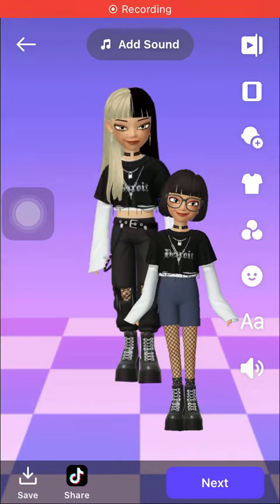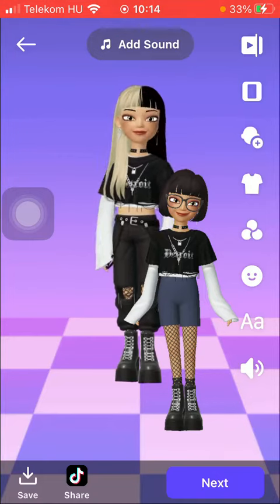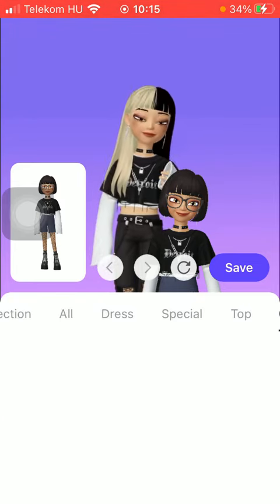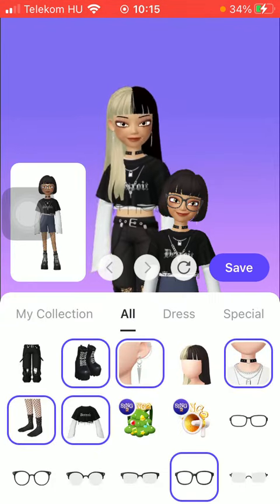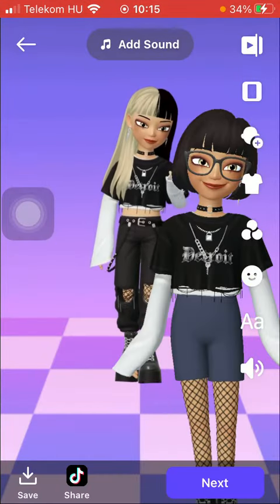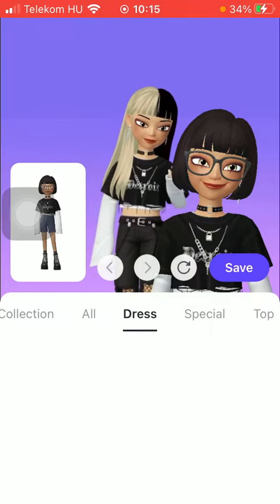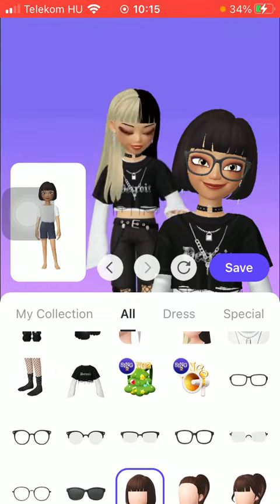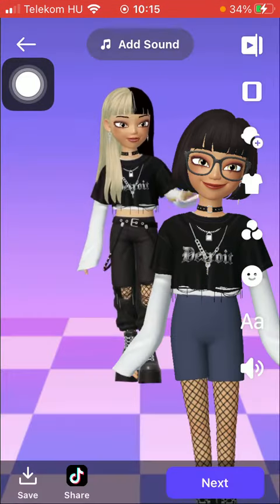How to change the outfit and add accessories to avatar on ZEPETO?